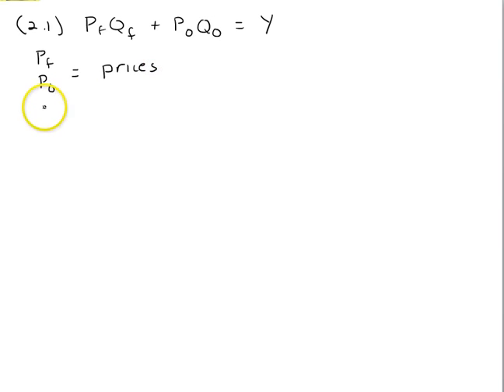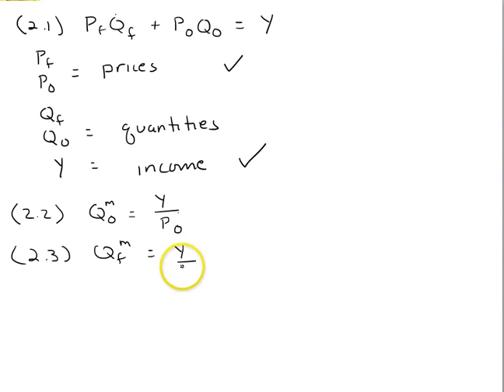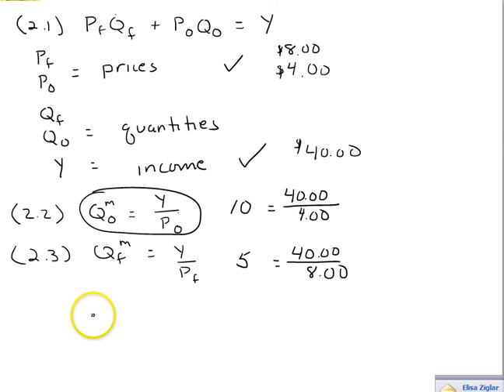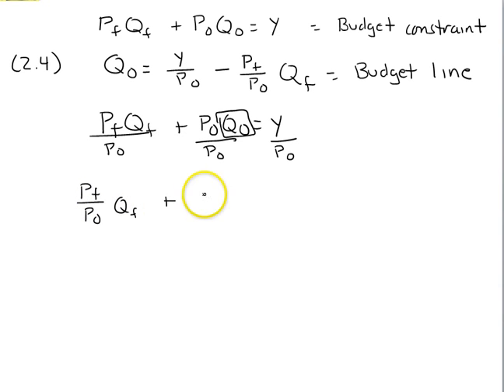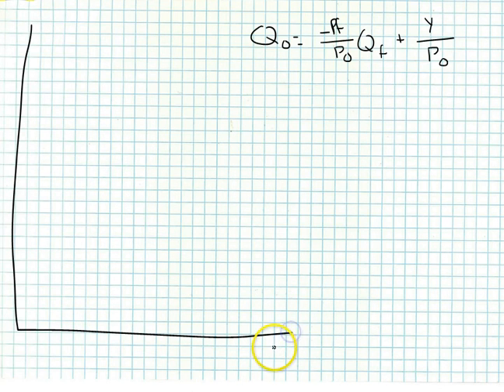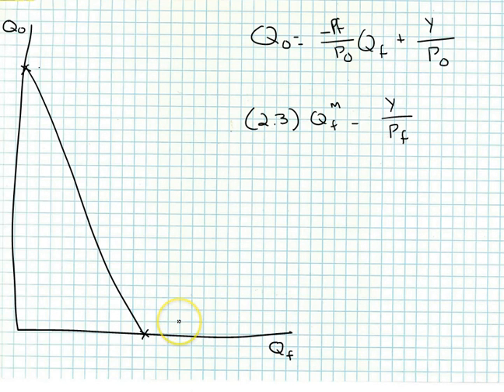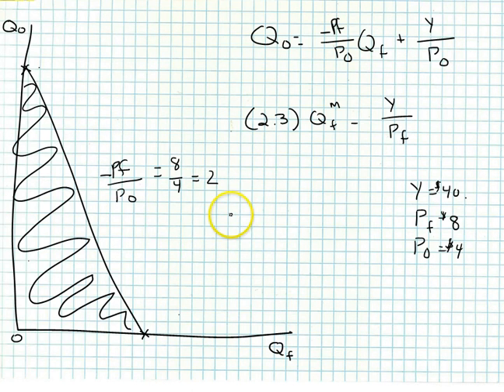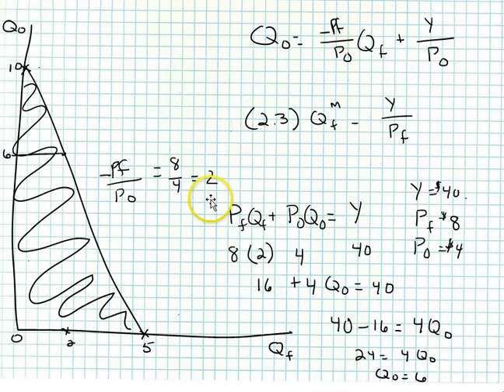Budget constraints and budget lines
Chapter 2 pp 8-11